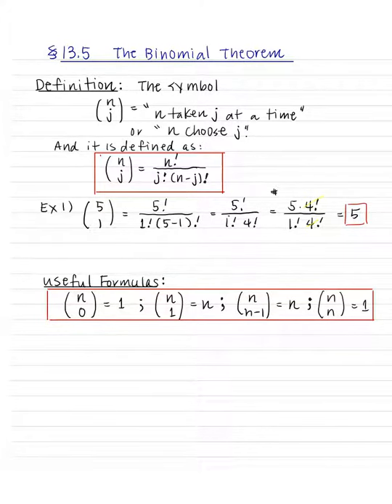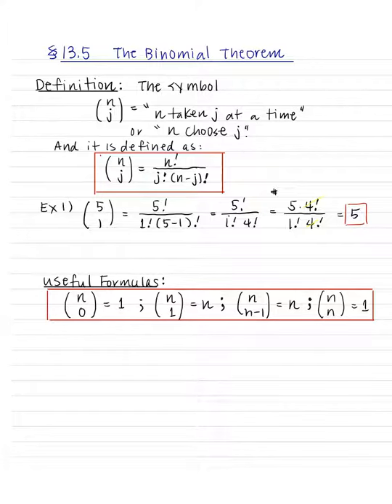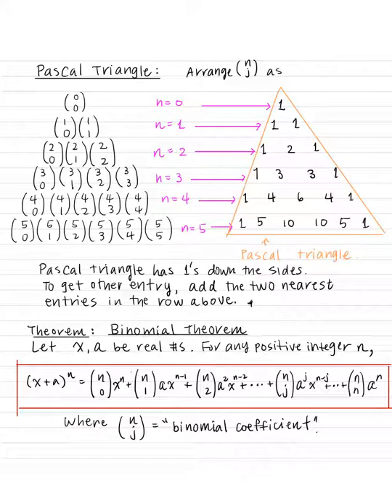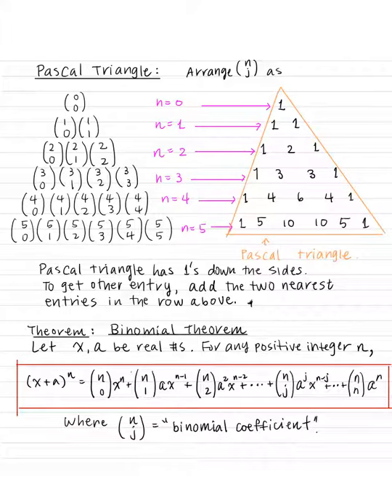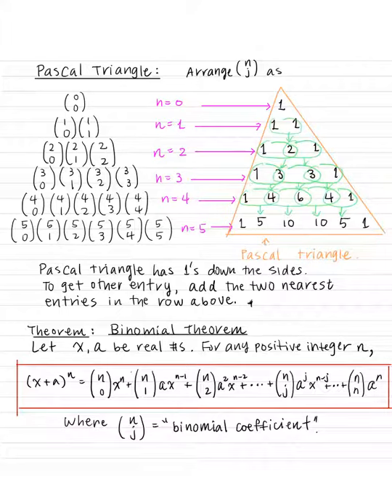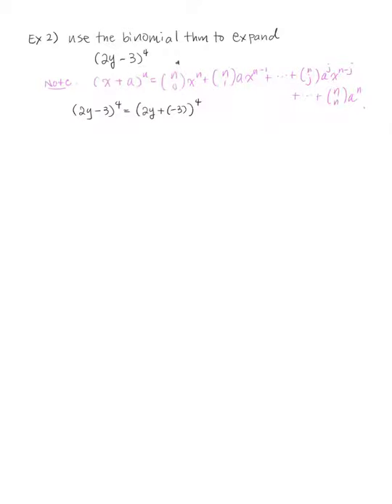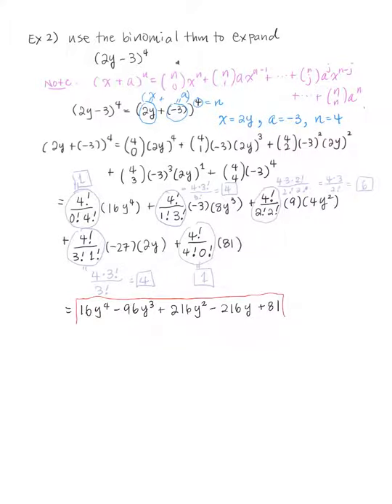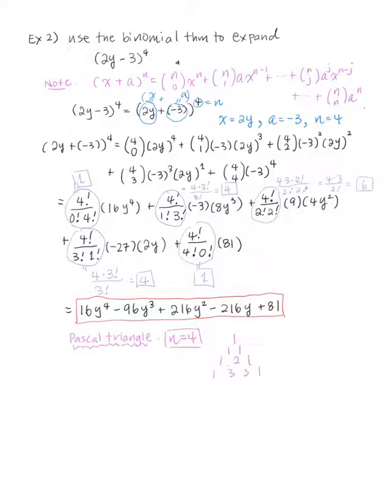13.5 Lecture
Lecture on 13.5 from "Algebra and Trigonometry, 10ed" by Sullivan.